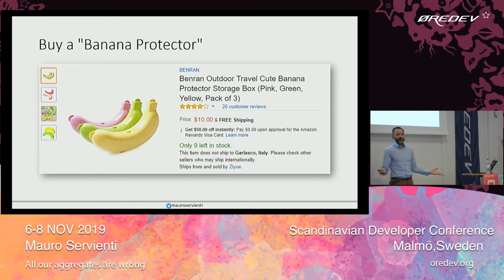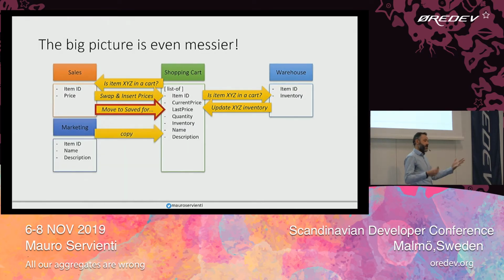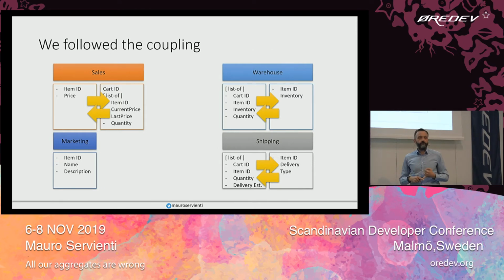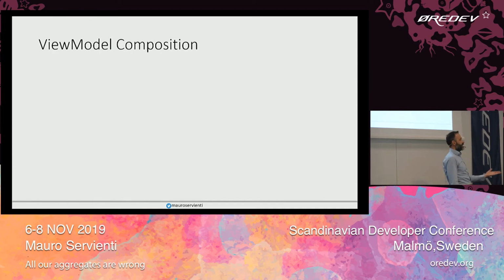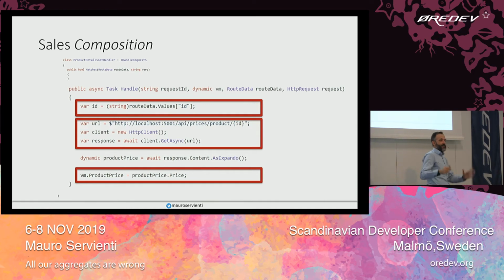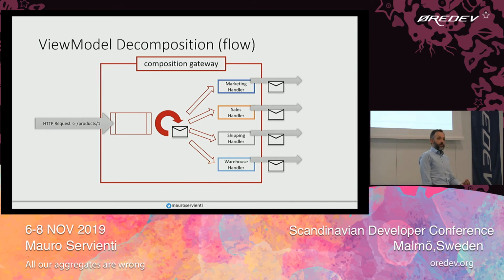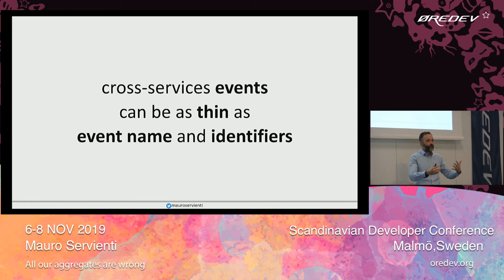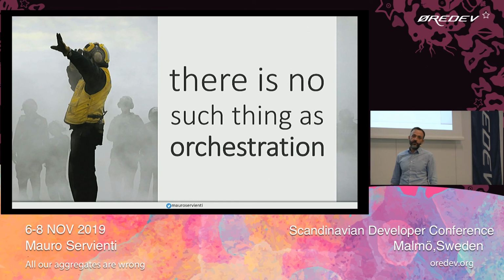Mauro Servienti - All our aggregates are wrong | Øredev 2019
It always starts well. At first glance the requirements seem straightforward, and implementation proceeds without hiccups. Then the requirements start to get more complex, and you find yourself in a predicament, introducing technical shortcuts that smell for the sake of delivering the new feature on schedule. In this talk, we’ll analyze what appears to be a straightforward e-commerce shopping cart. We’ll then go ahead and add a few more use-cases that make it more complex and see how it can negatively impact the overall design. Finally, we’ll focus our attention to the business needs of these requirements and see how it can shed light on the correct approach to designing the feature. Walk away with a new understanding on how to take requirements apart to build the right software.